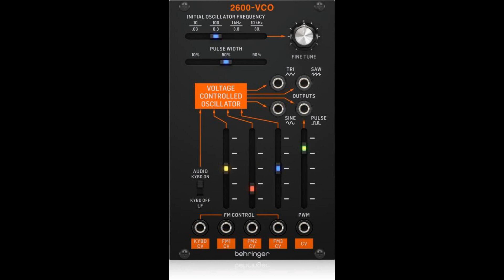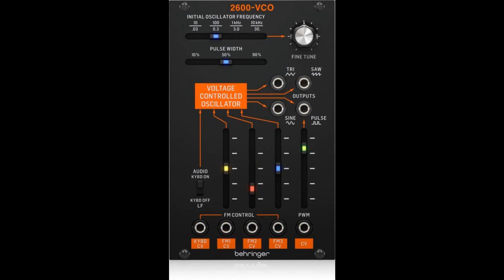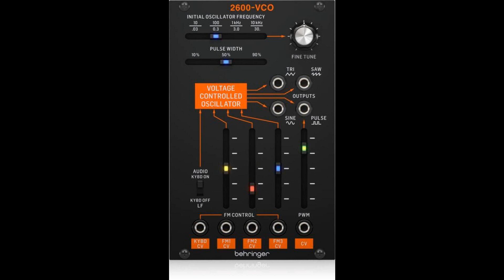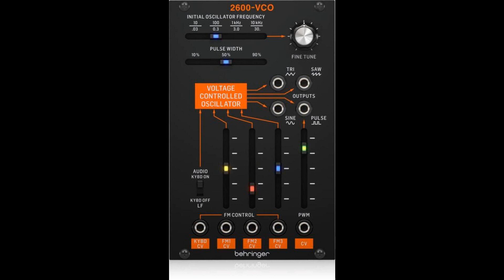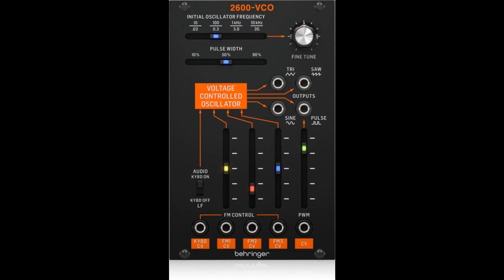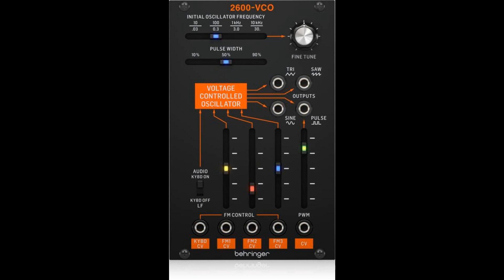Behringer announces 2600-VCO Eurorack Module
The original 2600 came out in the '70s and was a mainly all discrete transistor design with some op-amps. The discrete circuitry gave the 2600 a very distinctive sound and were used by artists like Jean Michel Jarre, Depeche Mode, Stevie Wonder and so many more. The 2600-VCO is a compact and versatile module, giving you a VCO featuring four simultaneous waveforms with the ability to control a wide frequency band for amazing flexibility. Modular synths were a landmark development in electronic music and today, it’s about to get better.

2600-VCO
This is the Behringer 2600-VCO. An analog VCO module and an authentic reproduction of the original ARP 2600 circuitry that can fit in a standard Eurorack Case. The best part? It’s at a very affordable price. Mix the 2600-VCO in with your existing rig or start your modular synth journey from here. Either way you’re sure to have a lot of fun.

The 2600-VCO is a feature rich module with four simultaneous waveforms: sine, triangle, saw and pulse which allow for an awe-inspiring palette of tonal possibilities. You can even control the oscillators frequency which ranges from 10 Hz to 10 kHz and from 0.03 Hz to 30 Hz when the 2600-VCO is switched to LF mode. The VCO can also be tuned to other instruments or VCOs with the Fine Tune knob. Adjust the pulse width range anywhere from 10% to 90% and you’ll be ready to rock whether you’re in a band or integrating the 2600-VCO into your monstrous setup!

Ins and Outs
The 2600-VCO comes with an array of FM and CV inputs. Each FM input comes with their own attenuator to control the level of modulation. A separate PWM input can be used if you want to control or modulate the Pulse waveform. The 2600-VCO even accepts control voltages from a keyboard or MIDI/CV converter which you can turn on or off with the Keyboard On/Off switch, which also switches the VCO to low frequency mode.

Eurorack Ready
Installing the 2600-VCO is easy as it is designed to fit into a standard Eurorack Case. Just connect the power cables to the power supply and screw in the module using the included screws. This allows the 2600-VCO to be mixed with other synth modules for a truly unique set up.